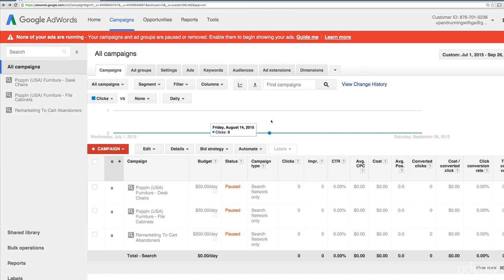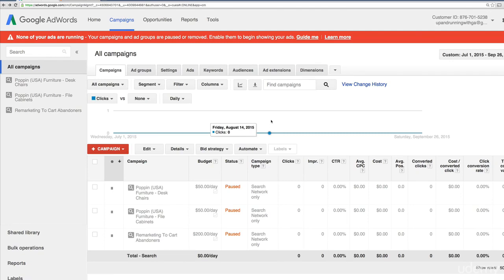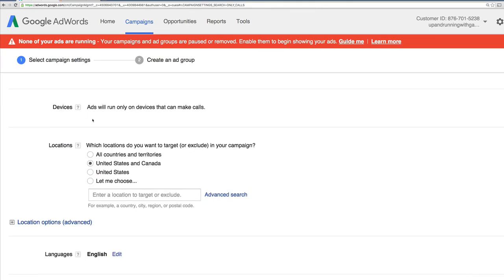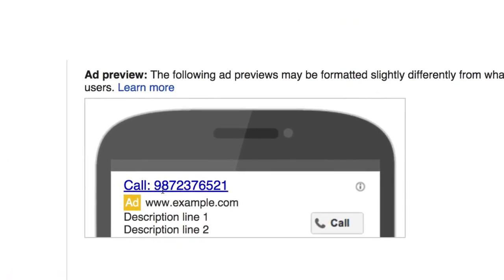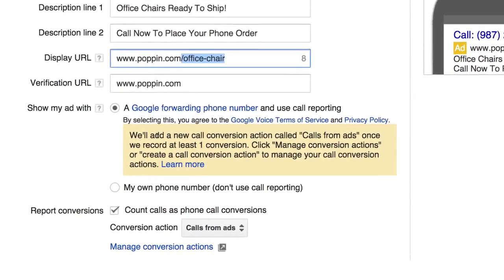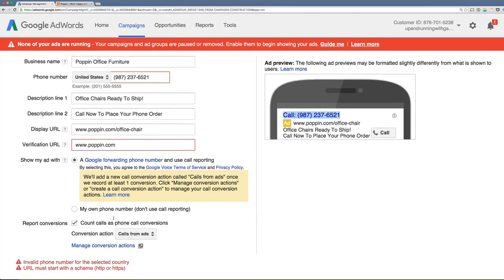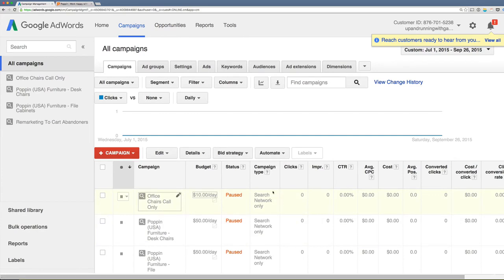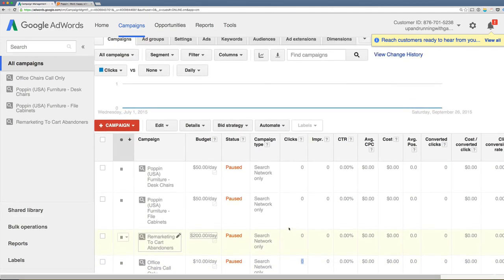005 Understanding The Basics Of Phone Call Tracking